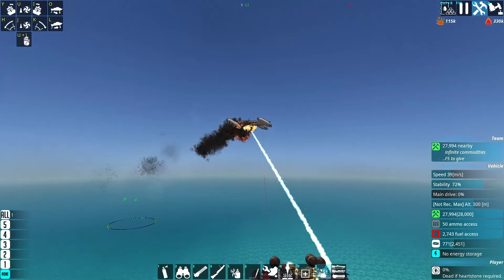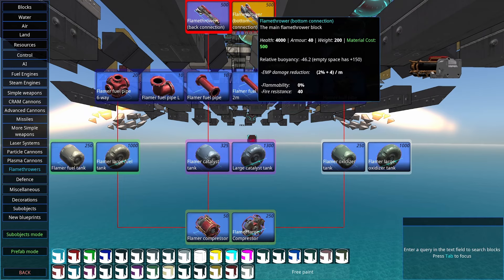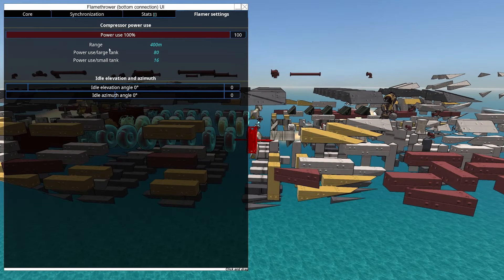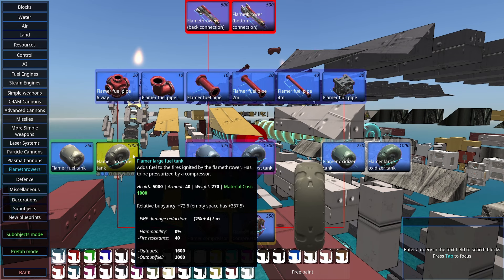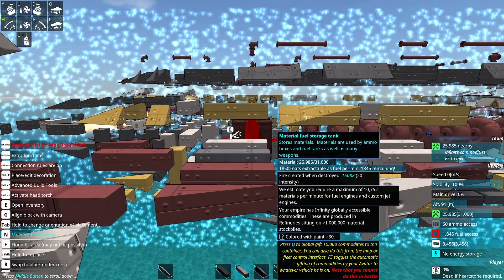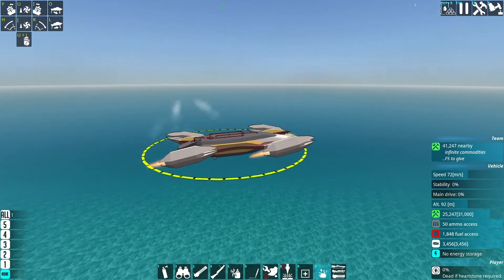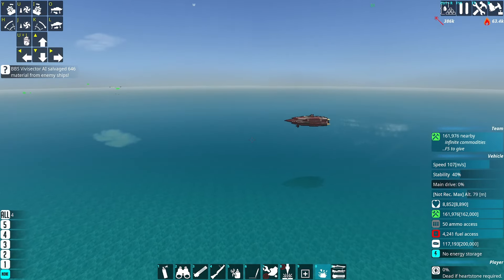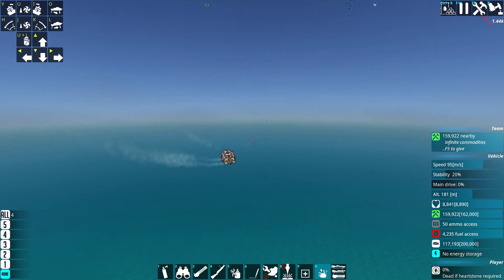How 2 Flamethrower | From the Depths Stable V4.0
An overview of flamethrowers as of the Stable V4.0 update.

This looks at the basic properties of flamethrowers, how to build a flamethrower, and what kind of niche they fit in when compared to existing weapon systems in the game.